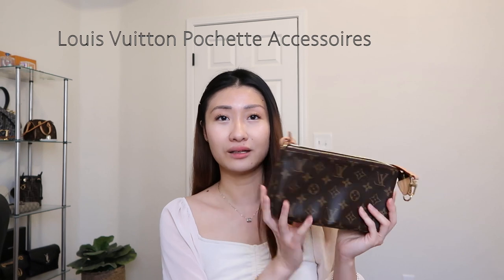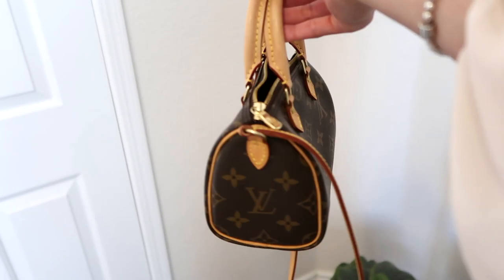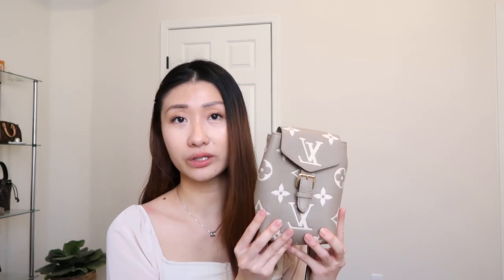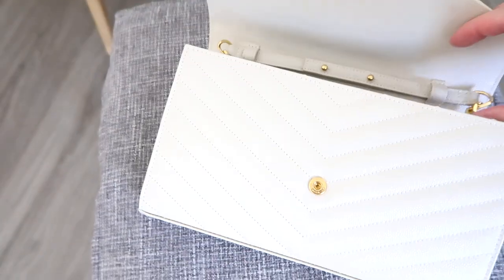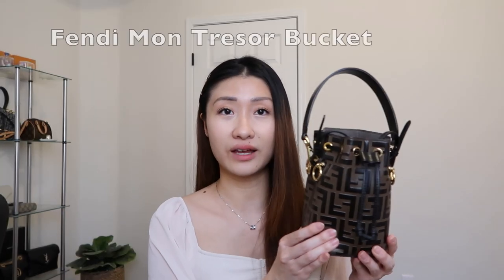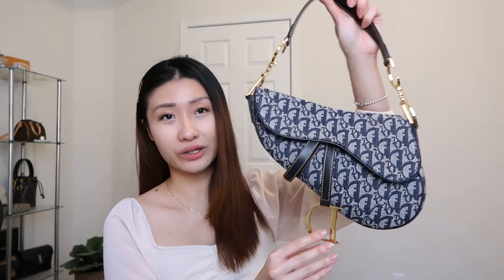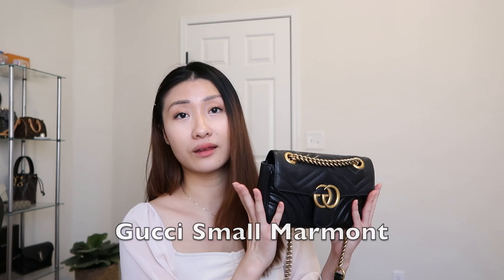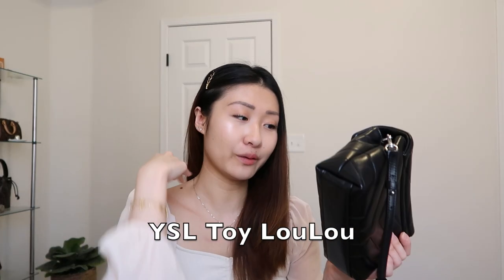My Luxury Handbag Collection l Updated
Hi! It's Amy here 😆 Finally decided to make a bag collection video so here you go and hope you guys enjoyed it!